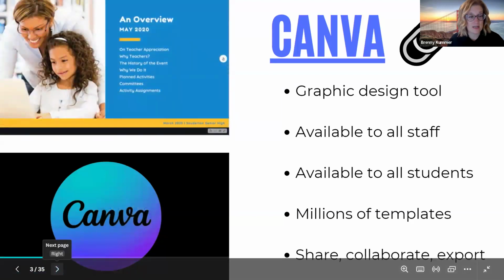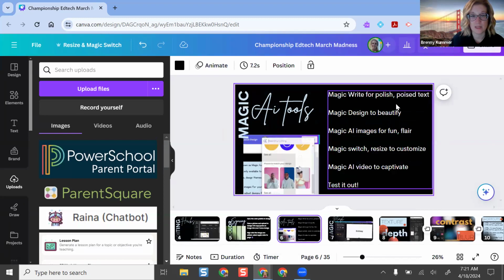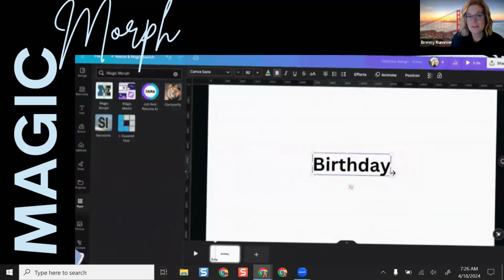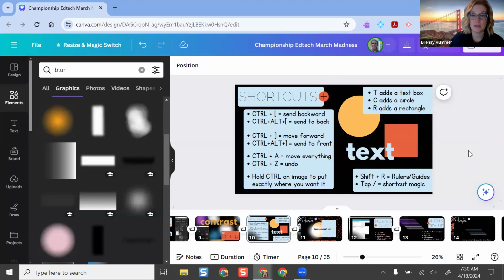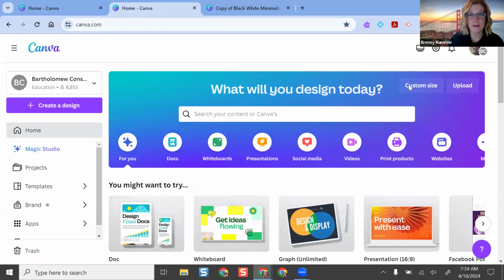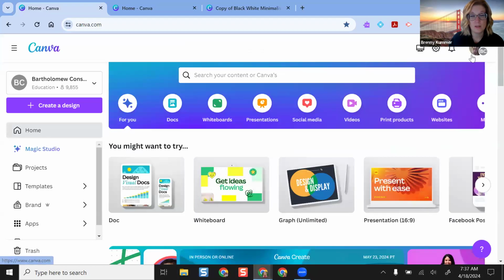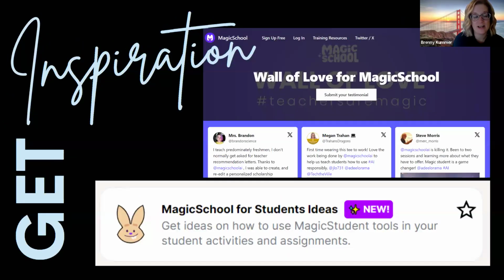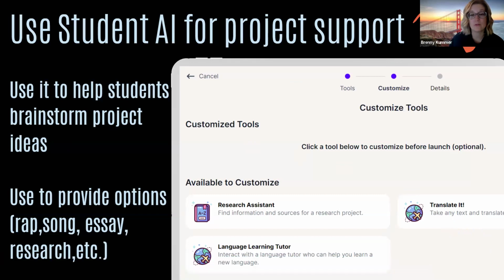Championship EdTech March Madness Round 4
We’ll wrap up the EdTech March Madness tournament in this final session where we’ll explore the final 2 tools in the championship, their features, alignment with UDL, and templates for you to use in your environment or role. In this collaborative session, we’ll share why we enjoy particular tools and how we will use, or have used, the tools in our roles. Tools covered in the session include Canva and MagicSchool.